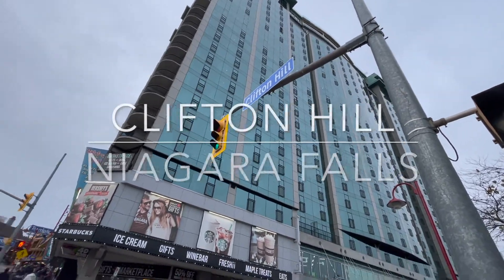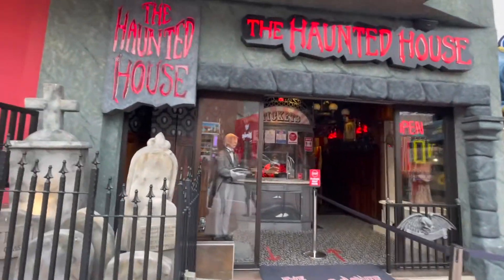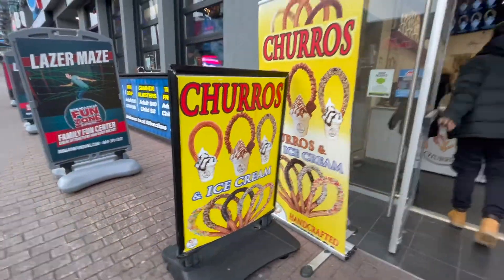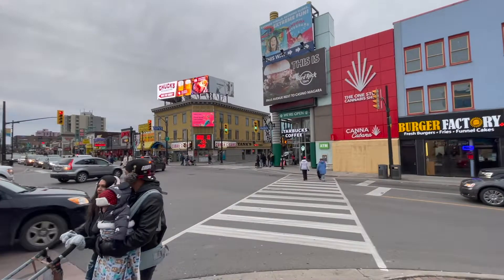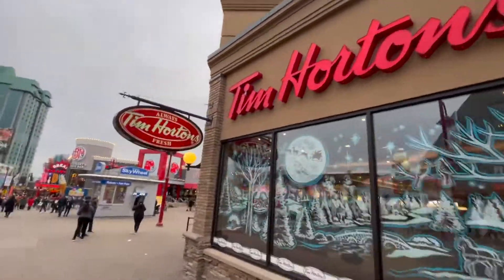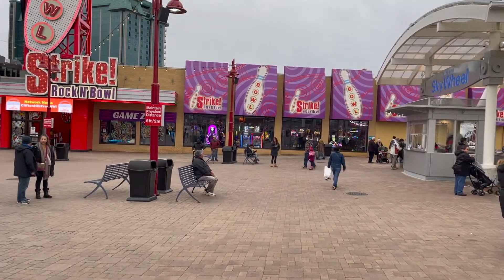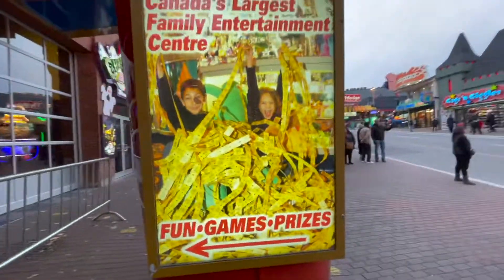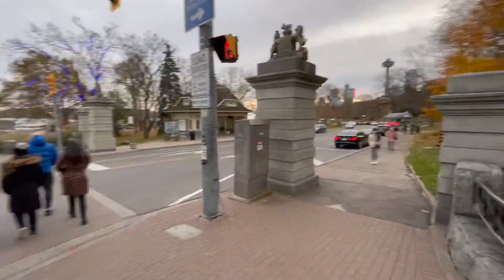CLIFTON HILL - Niagara Falls - A guided walking tour with commentary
Take a walk with us, up and down Clifton Hill in Niagara Falls, Ontario.
We will show you all the attractions, shops and restaurants along the way..
Weekend trip in November 2021

Is it the haunted houses, mirror mazes or the mini putt... Let us know...